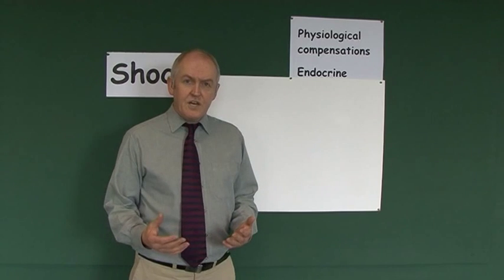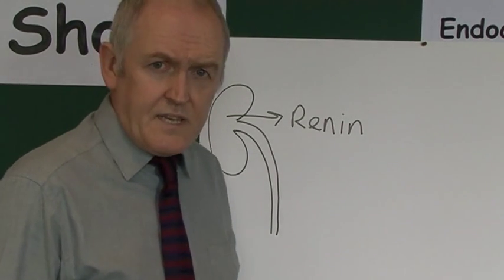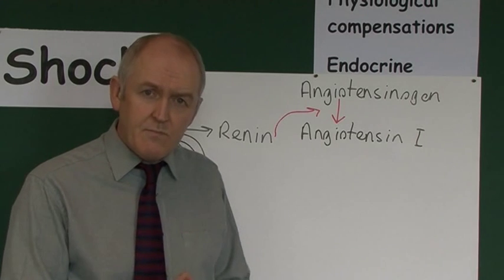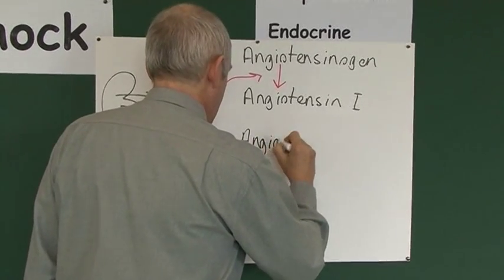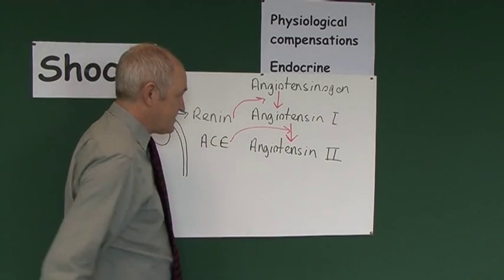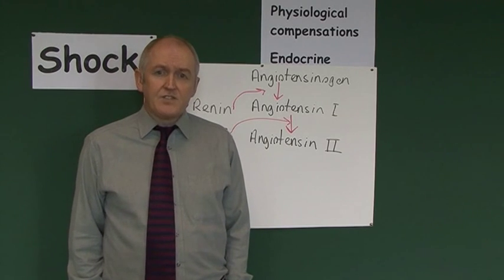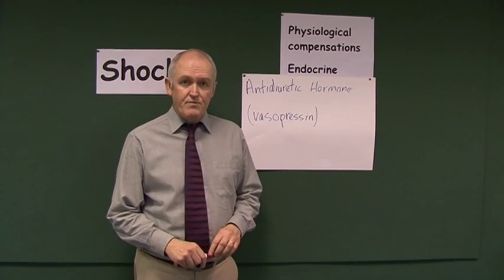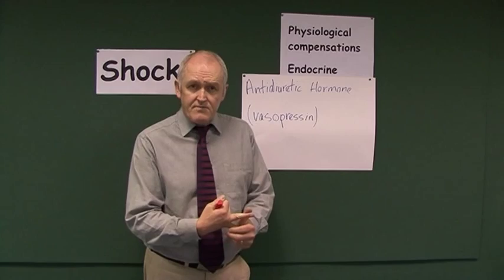Shock 13, Endocrine compensations in developing shock